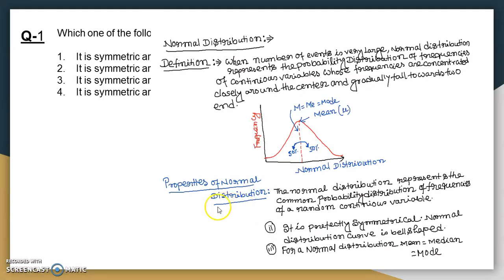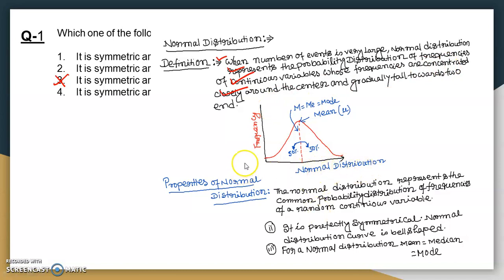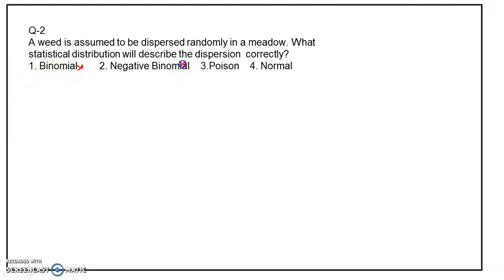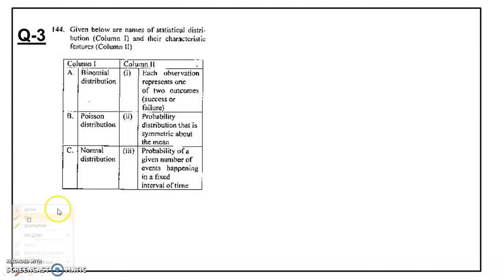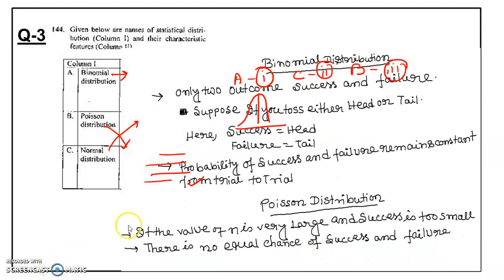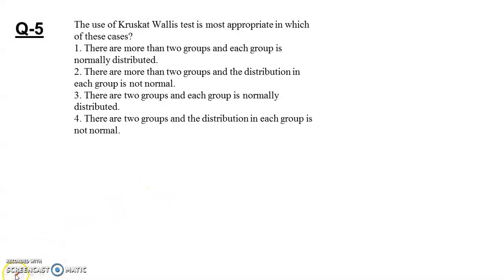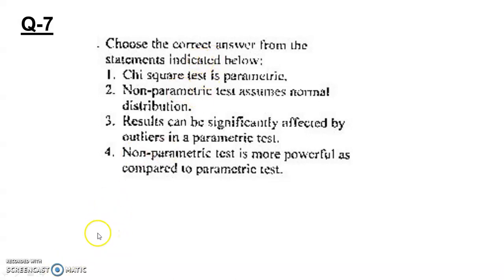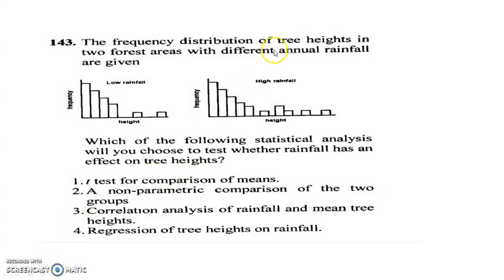BIOSTATISTICS PREVIOUS YEAR PROBLEM SOLUTIONS FOR CSIR NET -LIFESCIENCES PART -1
Here you will get previous year problem solutions for the csir net exam
Normal probablity distribution
Binomial distribution
Poisson Distribution
parametric and non para metric test
csir net life science lectures
 csir net life science free online coaching csir net life science